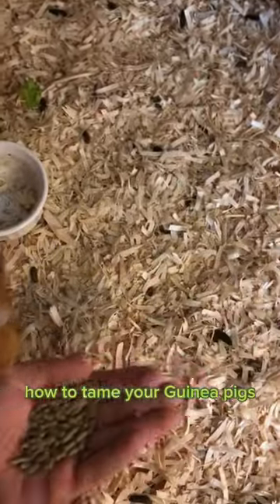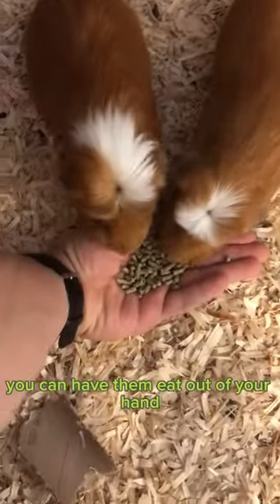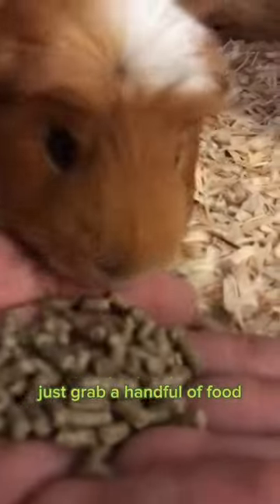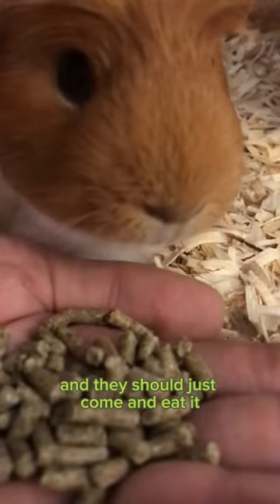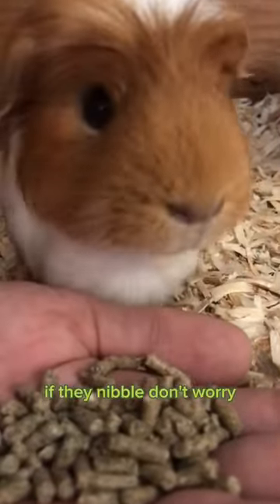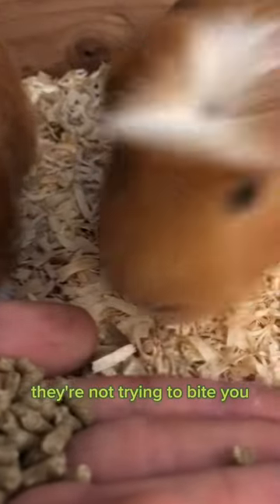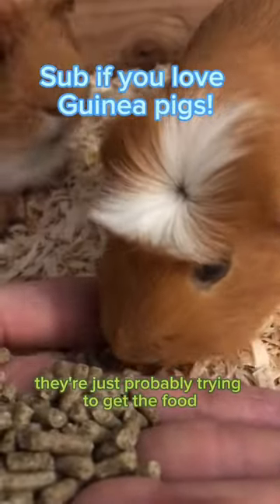How to tame your Guinea pigs fast! 😯🍃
how to tame your guinea pigs fast! ￼ in this video I talked about guinea pigs eating out of your hand!￼